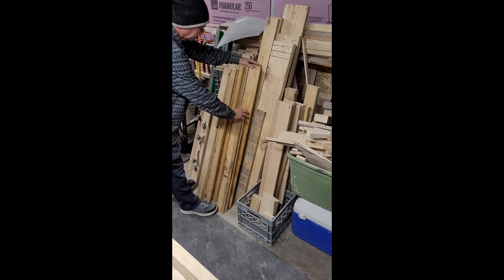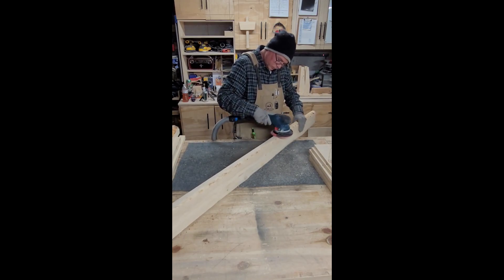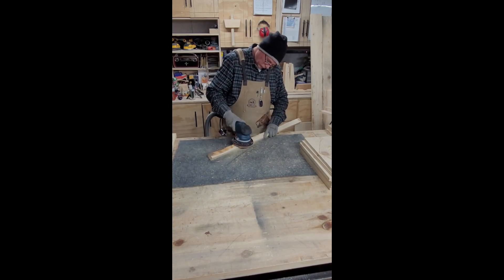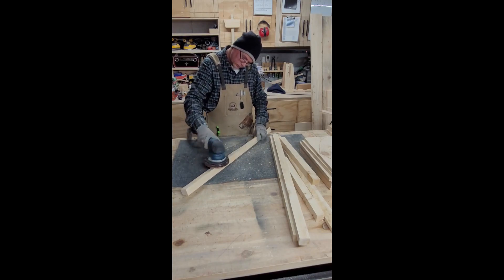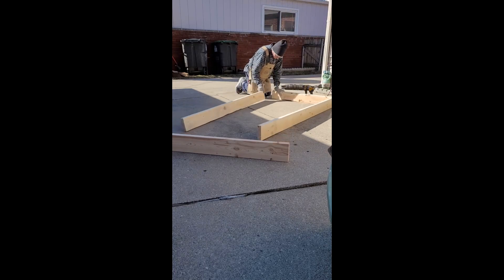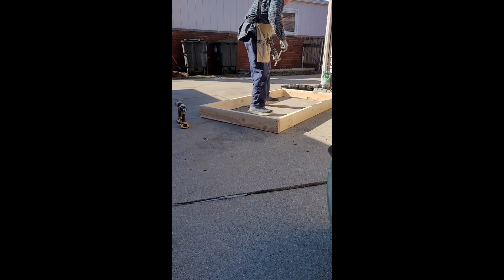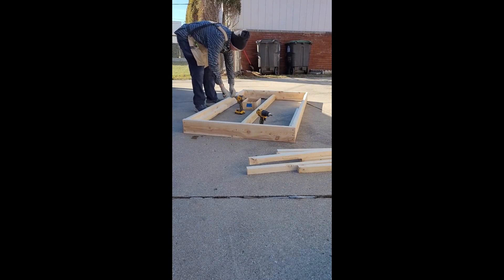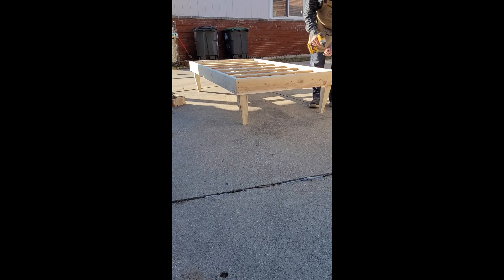Scrap wood bed frame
I was asked by the Lovely Bride to build a bed frame for our little princess...I didn't have time to go buy lumber, so I raided the scrap wood pile.